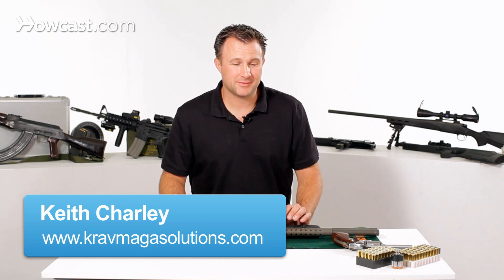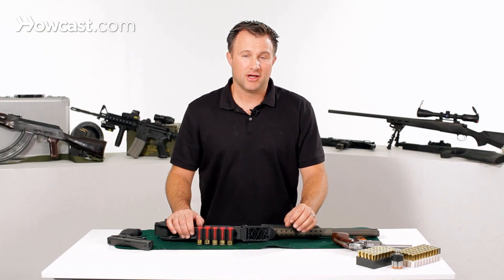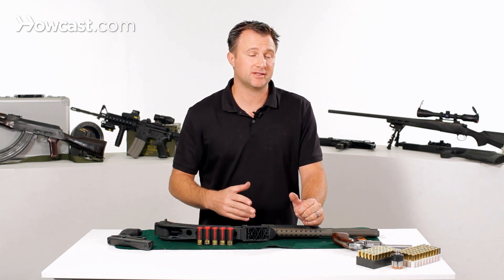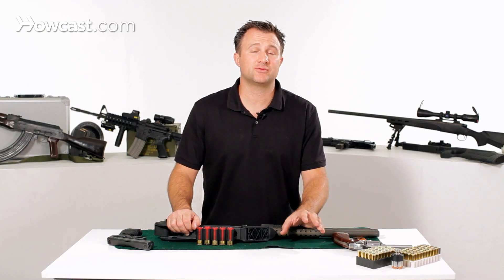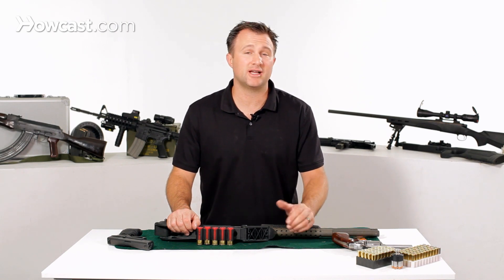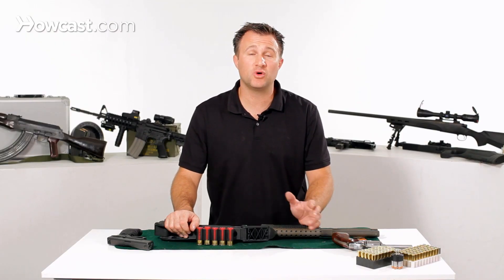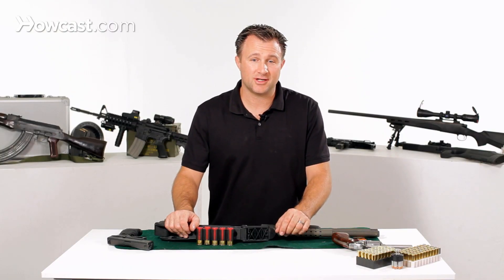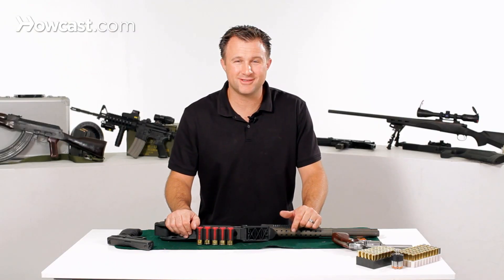How to Buy a Gun | Gun Guide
Today we're going to talk about how to buy a gun. When you are looking to buy a gun, the first thing you need to do is take a training course and learn the basics of shooting and gun safety. Once you've done that, you need to check with your local municipality, whether you're in a town, a city, or county,  and see what their specific rules are for owning guns and for licensing. They're going to vary from state to state, county to county, different countries, where ever you are, there's different rules.

Once you've decided on your licensing requirements and you've fulfilled them, you got your license, you go to your local gun store and you have to decide which is the right gun for you. You could talk to the salesmen, there's help online, there's books, anything you want to get. You can decide  whether you want a rifle, a pistol, or a shotgun. Whatever it is there's plenty of ways to find that out and avenues to get help for that. So just do a little bit of research, find out whats perfect for you, and you buy it. And then, enjoy yourself. Get some ammo and go to the range and have fun.